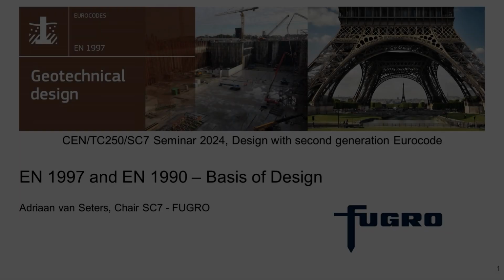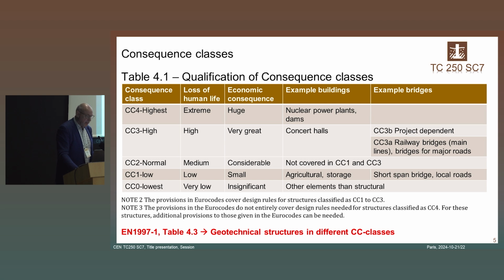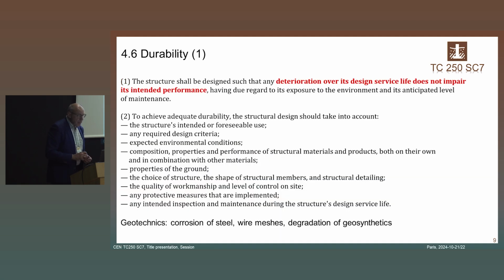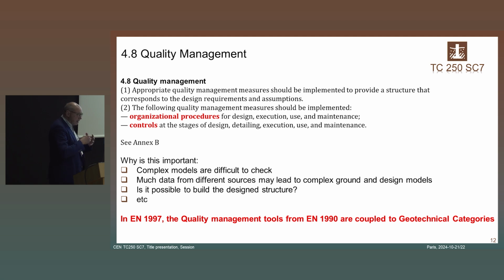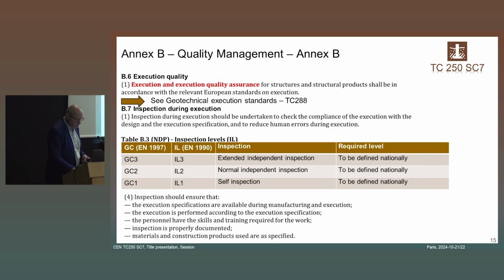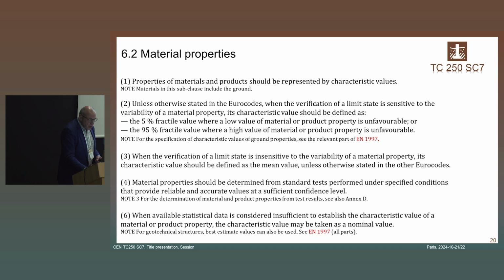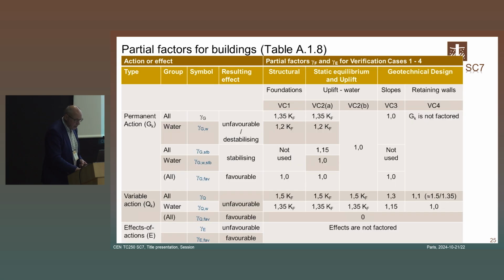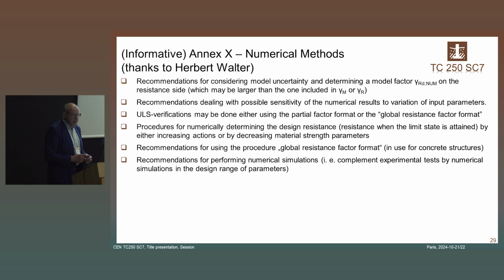PM03 EC7 ADRIAAN VAN SETERS 2